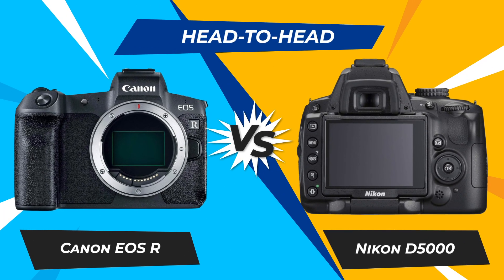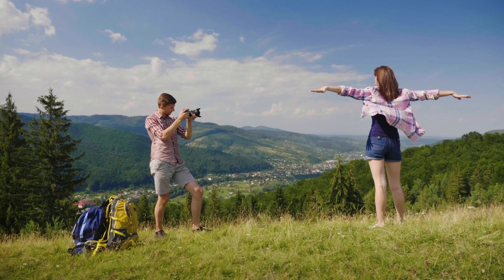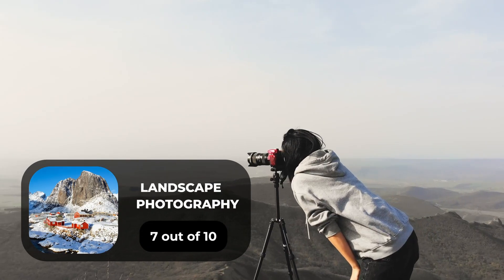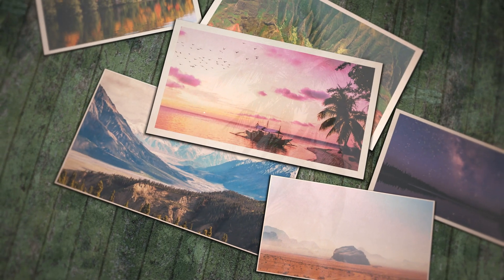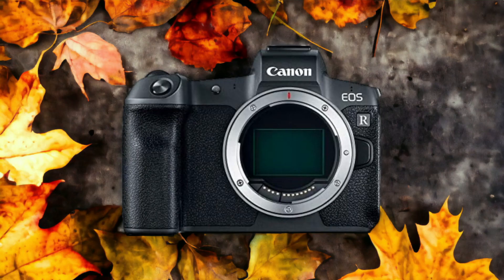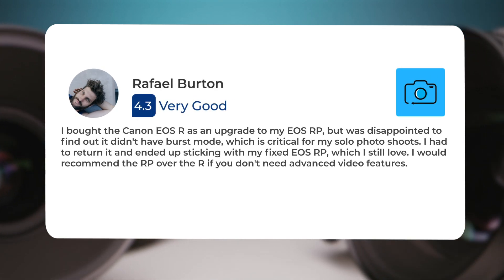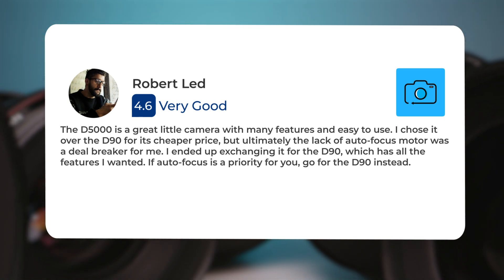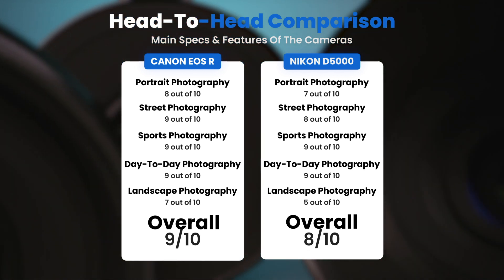Canon EOS R vs Nikon D5000: Which Camera Is Better? (With Ratings & Sample Footage)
► Links to the latest prices of Canon EOS R and Nikon D5000:
► Canon EOS R
► Nikon D5000

 In this video, we did a head-to-head comparison of two popular cameras, the Canon EOS R and the Nikon D5000. We checked how they perform in street photography, portrait photography, landscape photography, day to day photography and sports photography. We also curated user reviews that already used the cameras from forums and compiled them.